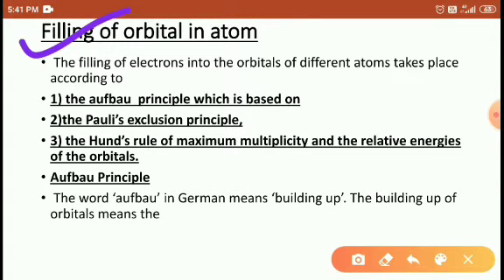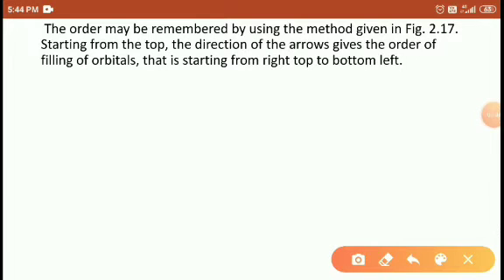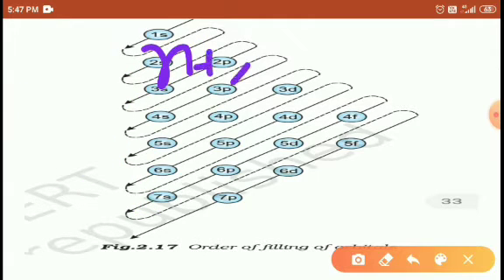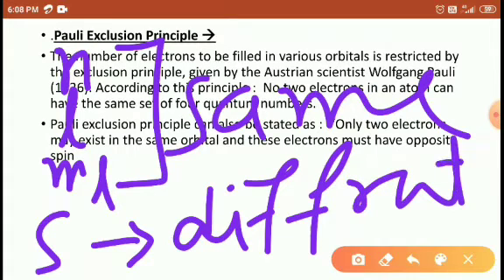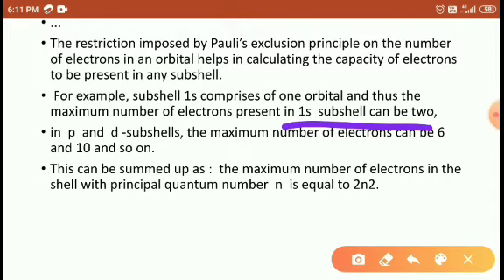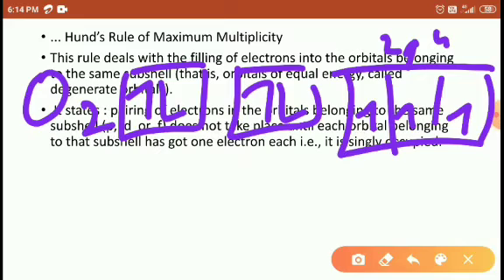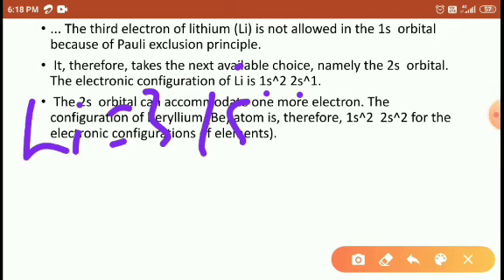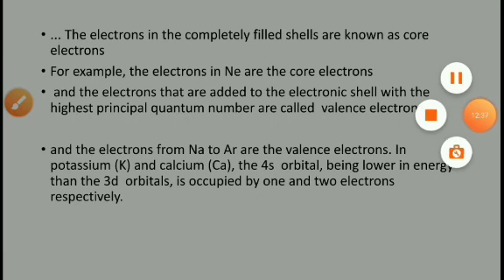8 July 2020